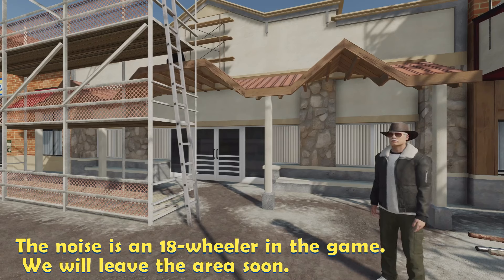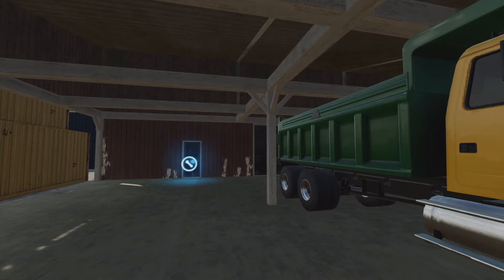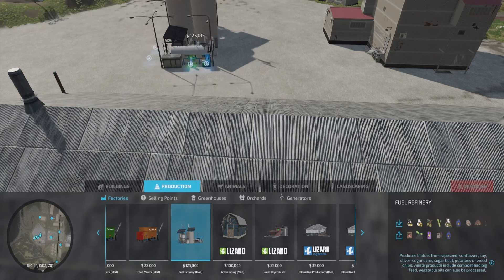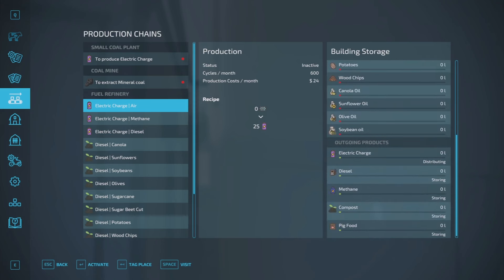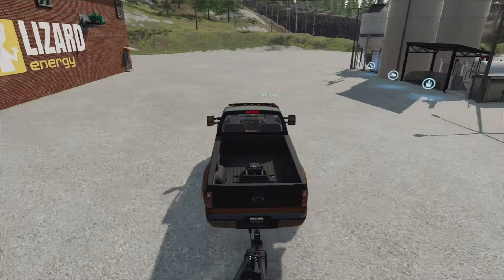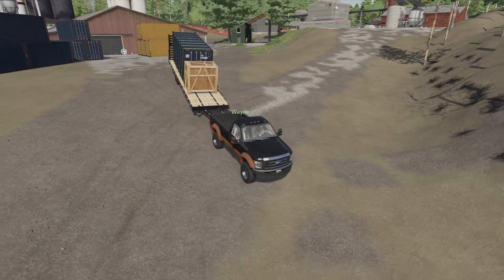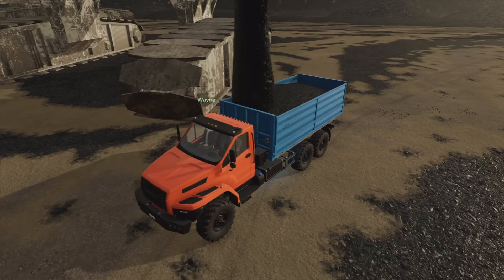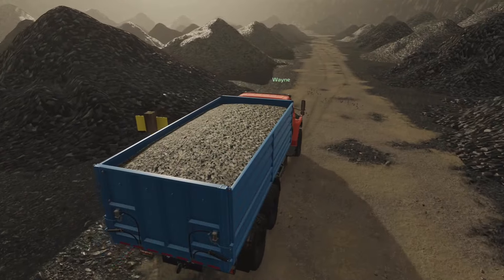HOW TO Do MINING in Evergreen Valley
Evergreen Valley MINING. This HOW TO Video shows the steps for getting resources out of the quarry on the Evergreen Valley Map on FS22. When we hopped into Farming Simulator 22 on this map and went to the mine, no resources were available to fill our dump truck. There was plenty of coal piled up in the quarry but none that we had access to. In this video, Old Gamers Layne and Wayne explain while actually going through the steps in entertaining fashion. Come on out with us as we go mining on a map that offers farming, logging, and mining.